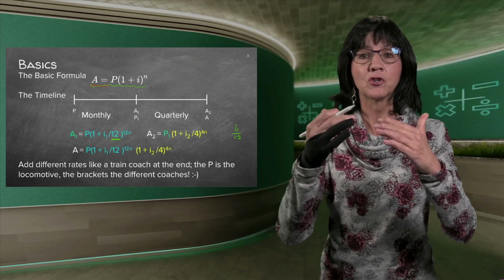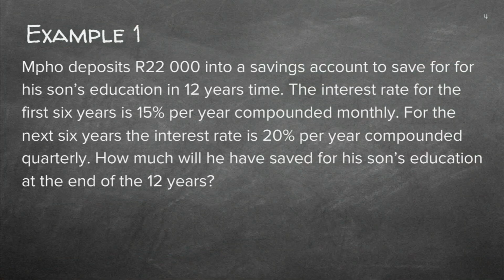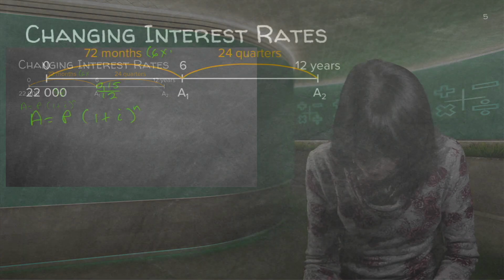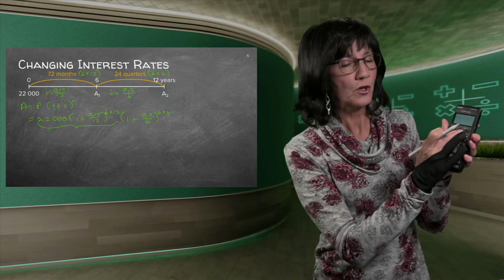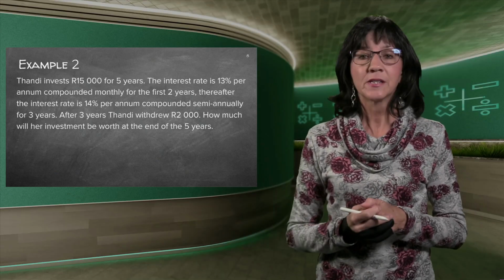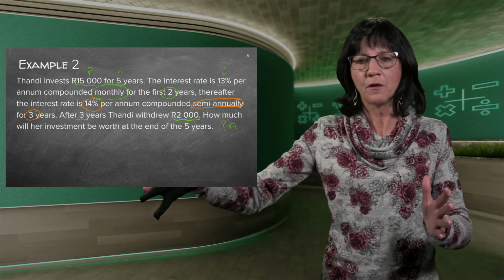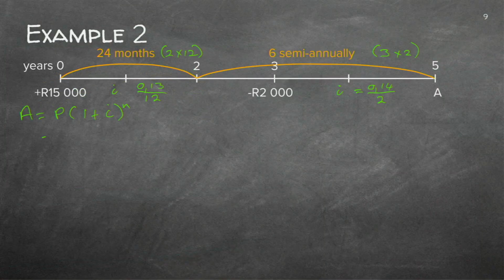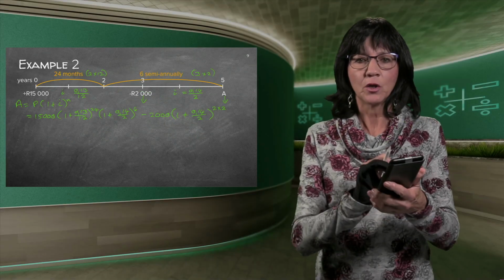14.14 FINANCE AND GROWTH - CHANGING COMPOUNDING RATES